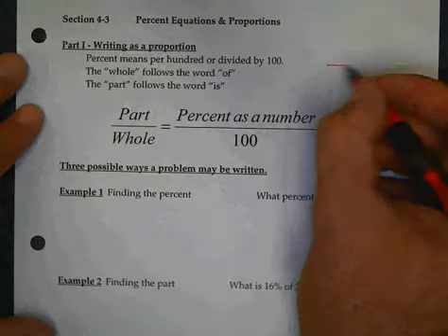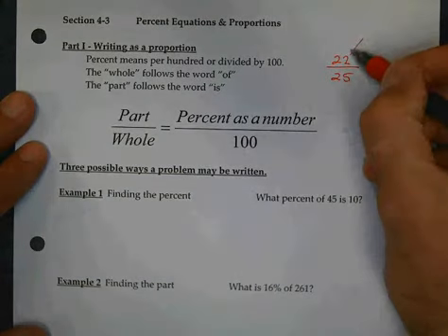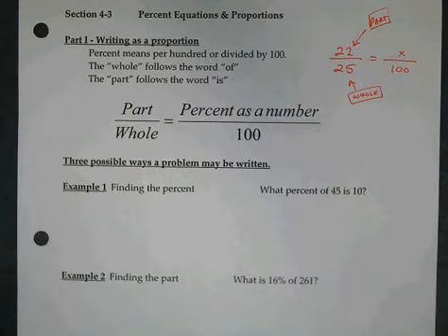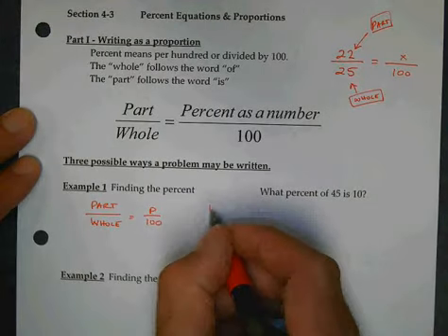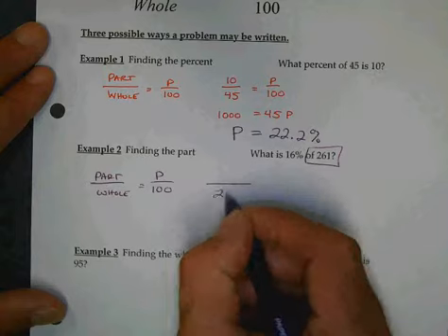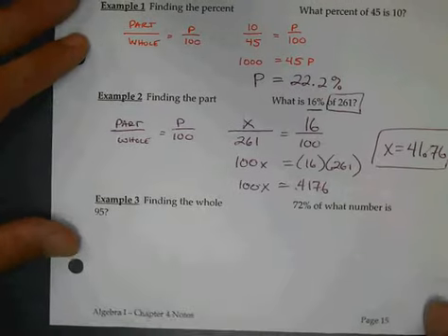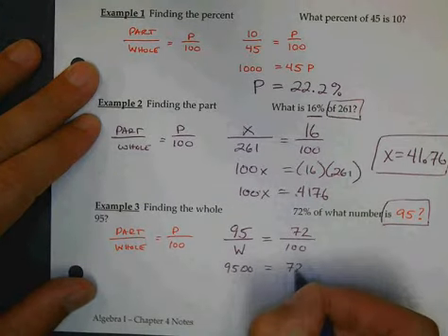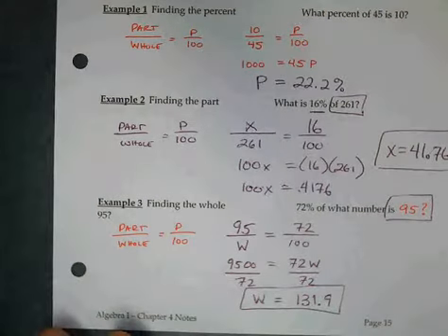Algebra I McDonell 4 3 Notes Page 1